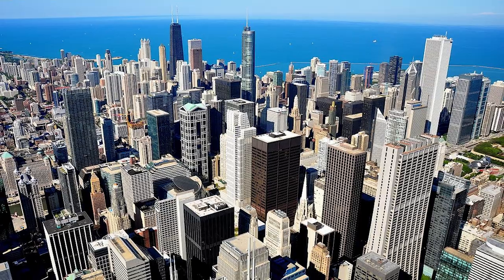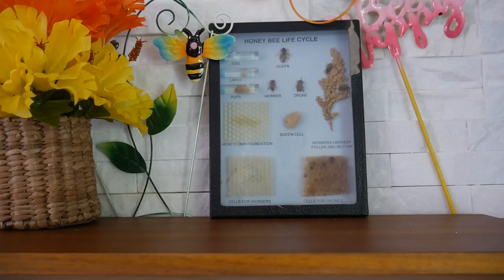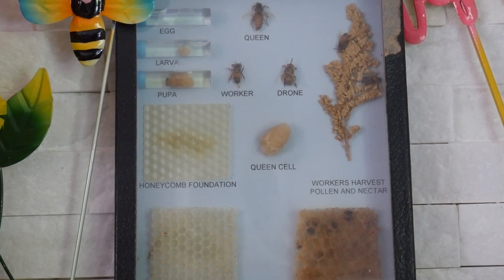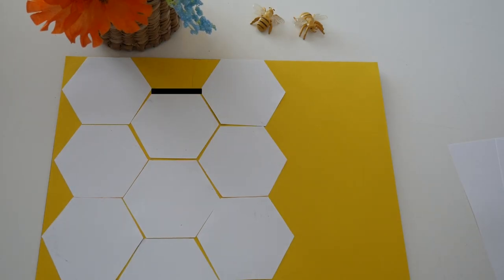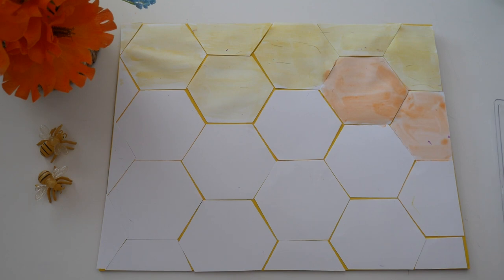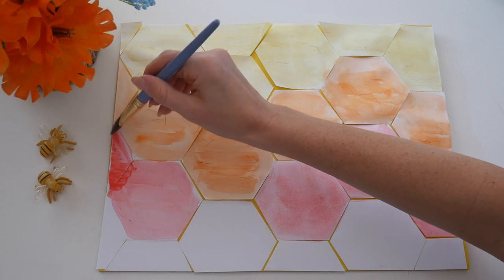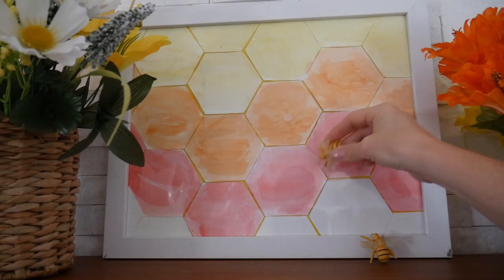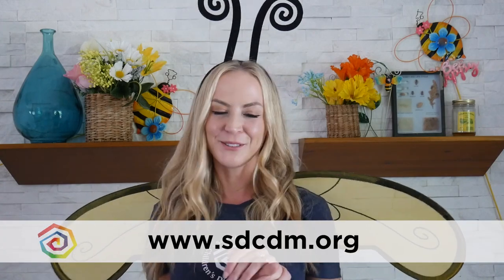Art Activity: Insect Architects- Beehives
Did you know animals are architects too? Beavers, birds, and honeybees all create structures in nature. Honeybees make nests and beehives for shelter and a place to store honey. In the hive, there are storage units, called cells, that are used for different purposes. Bees are very special because they can adapt for survival. Did you know that all beehives are different! The top cells are the bees’ honey jars and they store honey to last them through cold months when there is no more nectar. Under the honey is where the bees store nectar from flowers and plants. In other cells, you can find the bee brood. That’s where the eggs, larvae, and pupae develop. Finally, there are queen cells. To paint a beehive, we need to make special shapes. Hexagons!